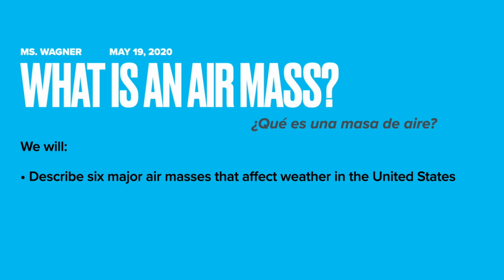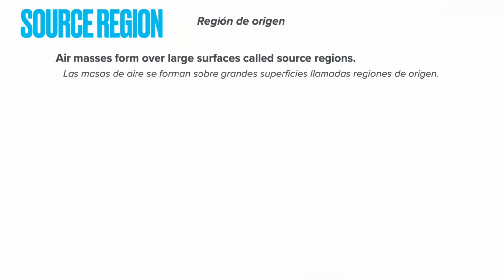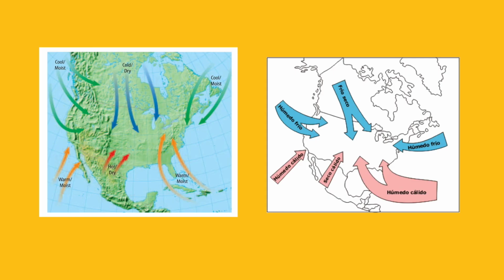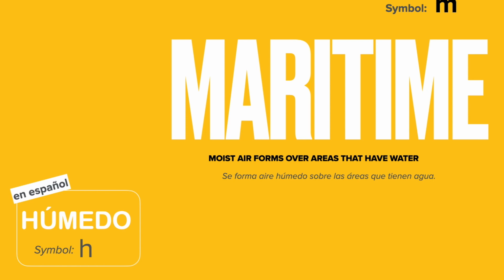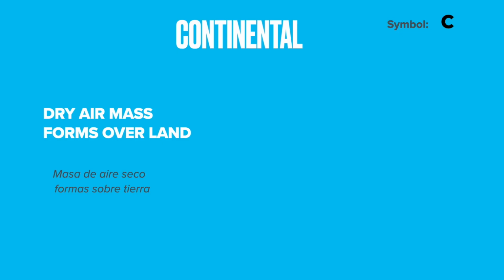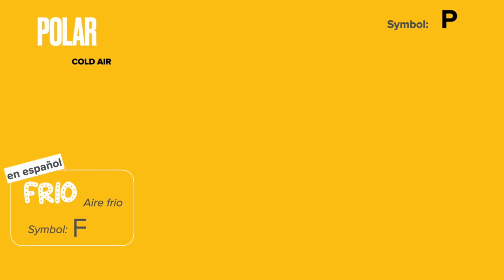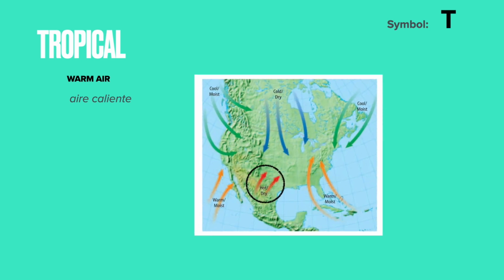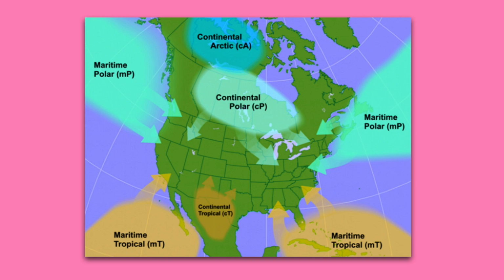Ms. Wagner introduces types of air masses that affect the US